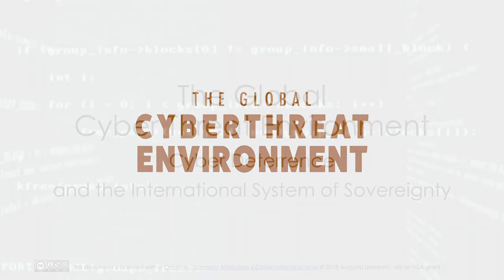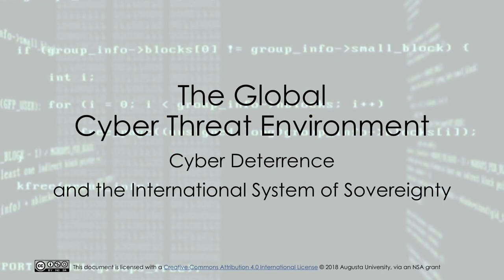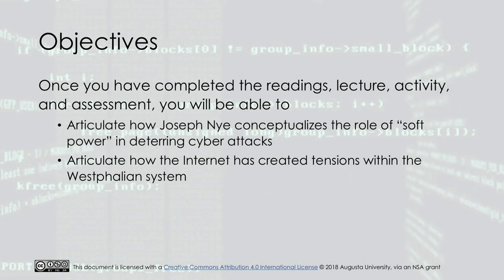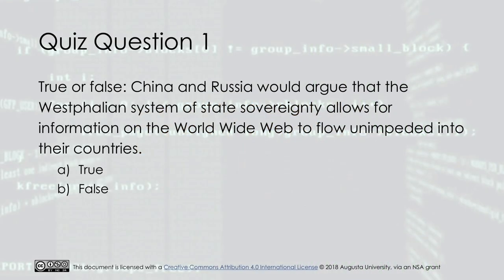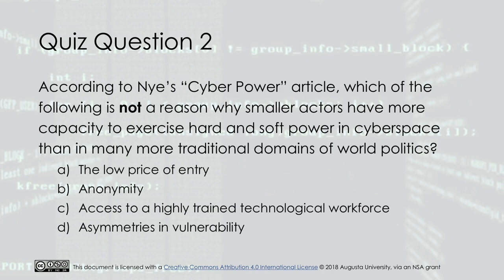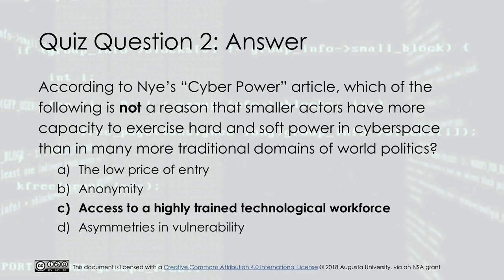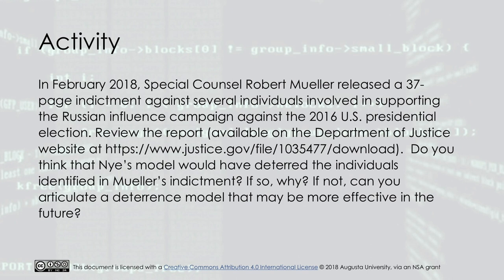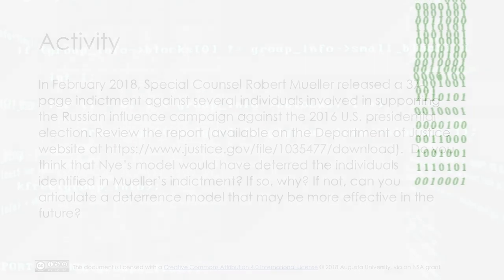Cyber Deterrence and the International System of Sovereignty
This lecture relates the 1648 Treaty of Westphalia to the current state of cybersecurity and discusses the role of “soft power” in deterring cyber attacks.

This video was developed in 2018 by Augusta University through a grant funded by the National Security Agency (NSA).